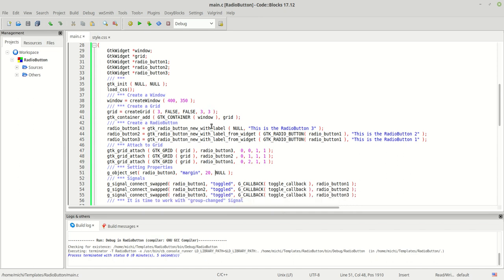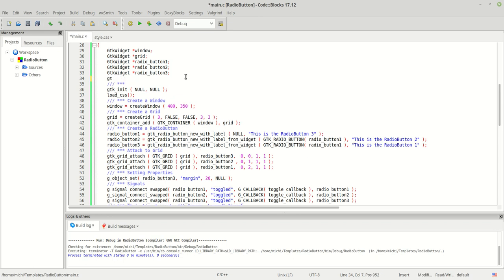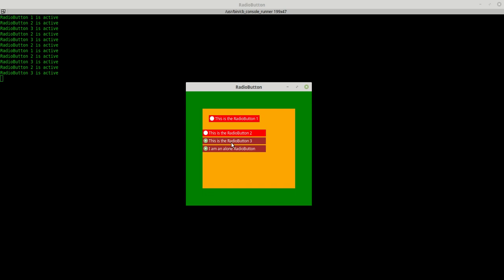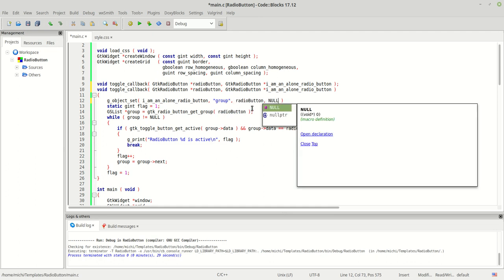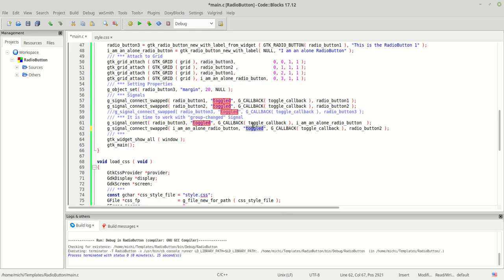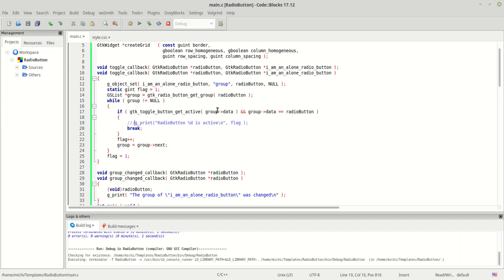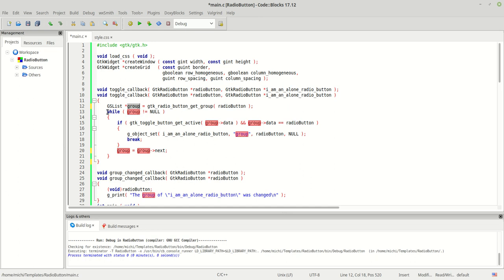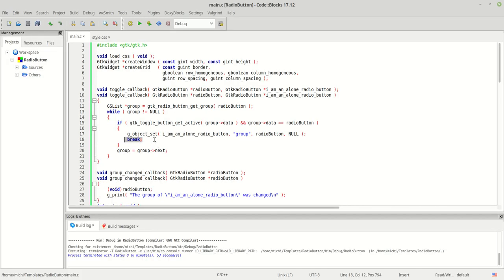GTK - GtkRadioButton Part-07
Here we learn how to catch the "group-changed" Signal.